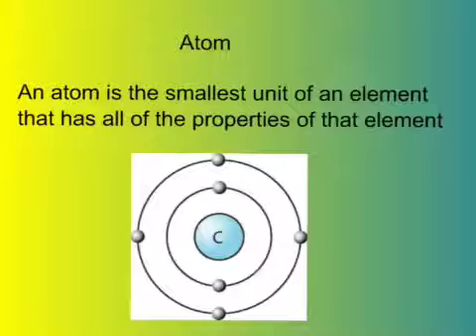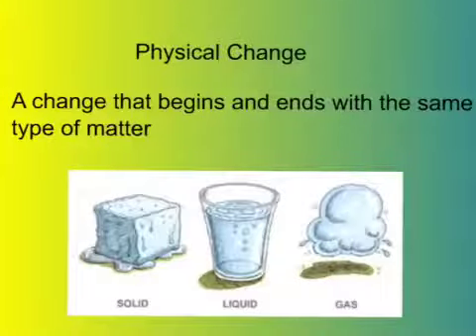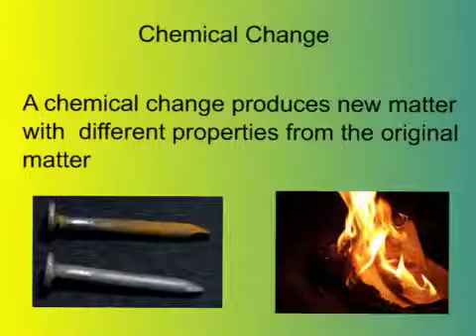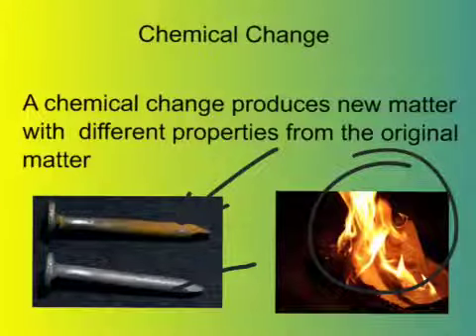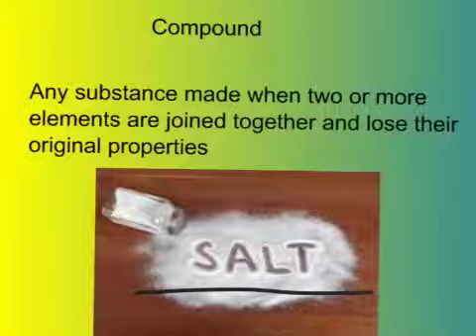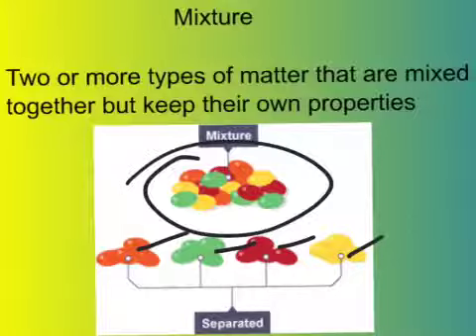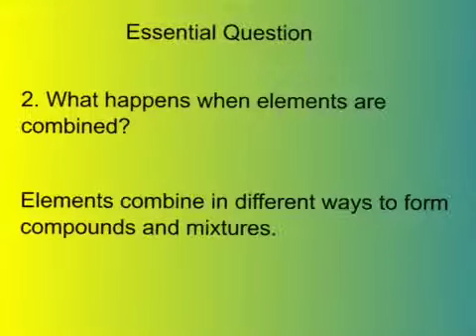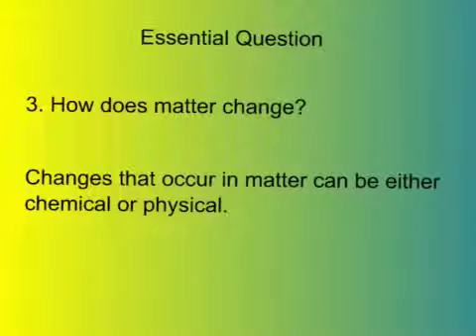7.3 Building Blocks of matter